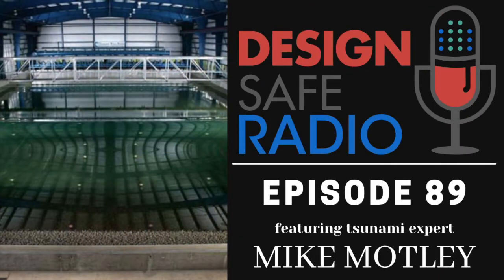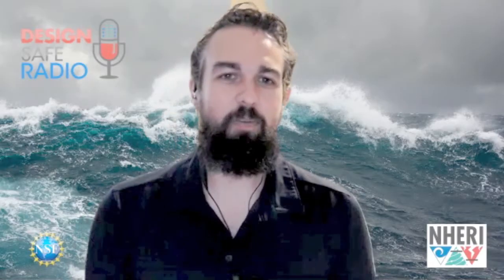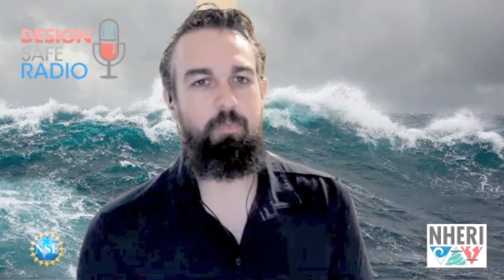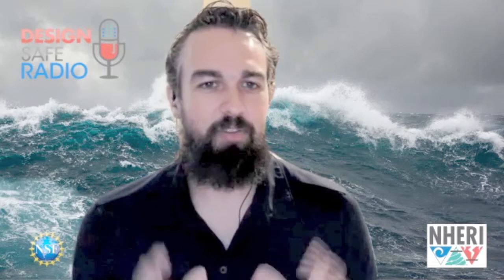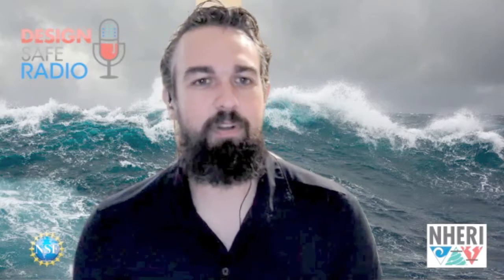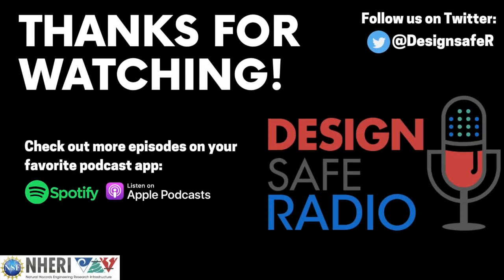Tsunami engineer Mike Motley Episode 2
University of Washington tsunami engineer Mike Motley discusses the data analysis work ahead for his team, which recently completed 410 individual tsunami-debris tests in the NHERI at Oregon State University large wave flume. They now have thousands of time history plots: including forces, pressures, velocities wave-heights — that all need to be associated with different debris configurations, accelerometer data (from debris pieces) as well as high-speed video data. Episode keywords: CFD, MPM, tsunami debris, fluid dynamics, damming, structural loading, software model coupling, NHERI at OSU, large wave flume experiments